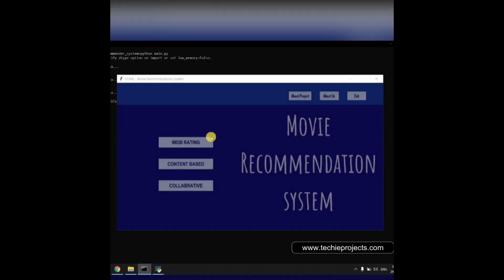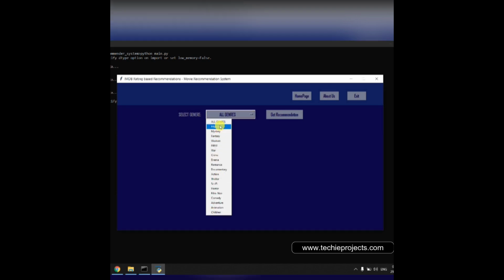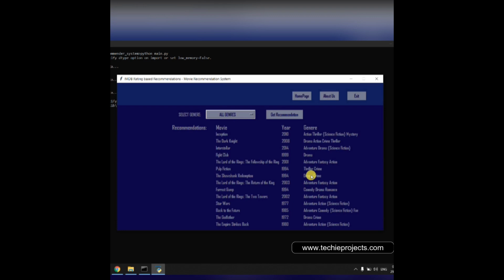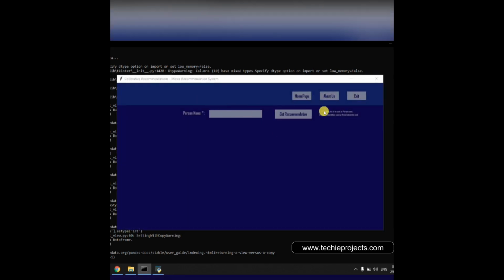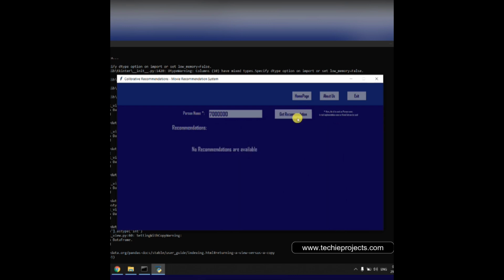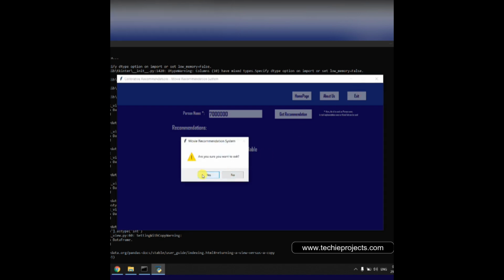Movie Recommendation System using Python | Final Year Project Computer Science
Movie Recommendation System using Machine Learning, Let's explore project feature.

1. IMDB Rating:- In IMDB Rating user have to select genre and have to click on Get Recommendation Button and it will gave movie name, year, genre.
2. Content Based Filtering:- In Content Based user have to upload movie name and click on Get Recommendation then it will show movie with year.
3. Collaborative Filtering:- In Collaborative user have to enter person name and model will recommend movie name and with average rating.
4. About Project:- This page will provide full explanation of project with technology used in this project.
5. About Us:- In this page user can enter their team members details.

movie recommendation system ml
movie recommendation system python project
movie recommendation system machine learning
movie recommendation system using python
movie recommendation system project using python

Software Requirements :-
• Coding Language : Python
• Implementation: Software Framework.
• Operating system : Windows 10 / 11.
• Graphical User Interface : Tkinter

Hardware Requirement :-
• Input Devices : Keyboard, Mouse.
• System : Pentium i3 Processor.
• Hard Disk : 500 GB.
• Ram : 4 GB.